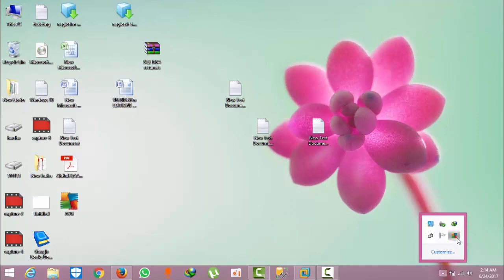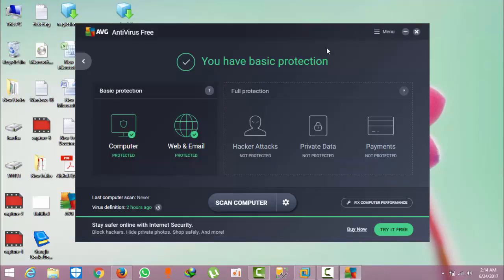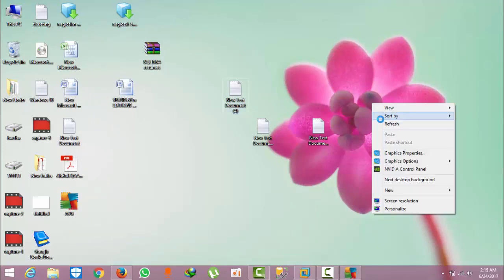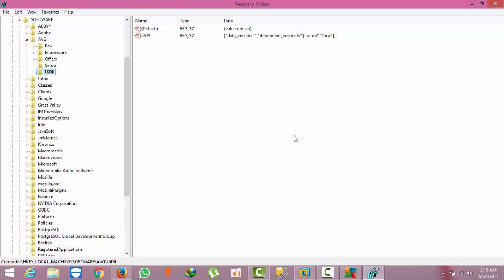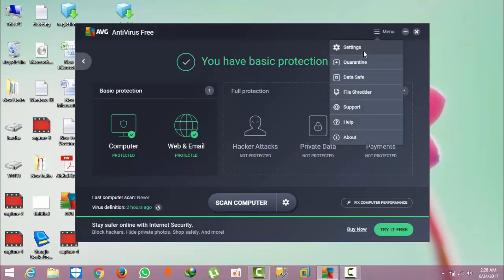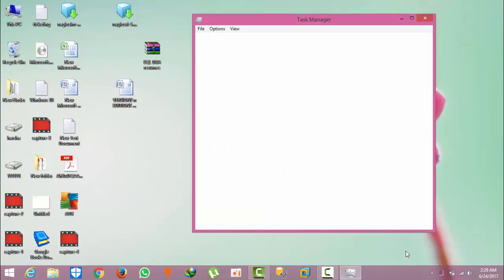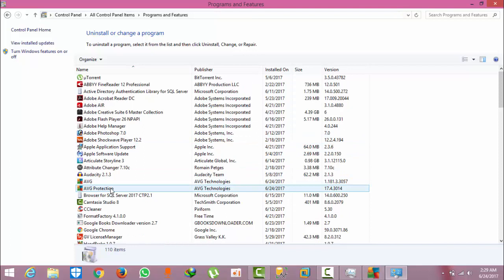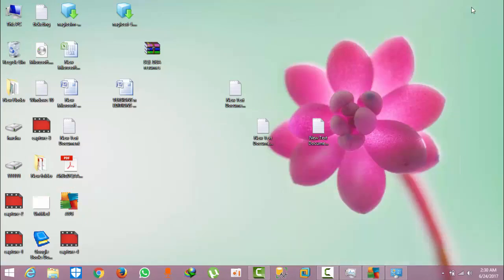How To Uninstall Or Disable Avg Zen